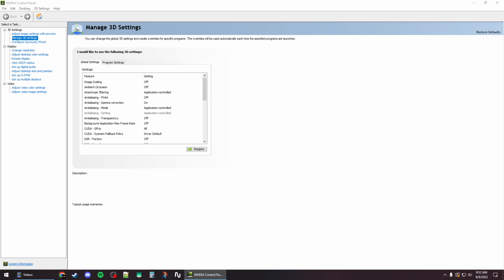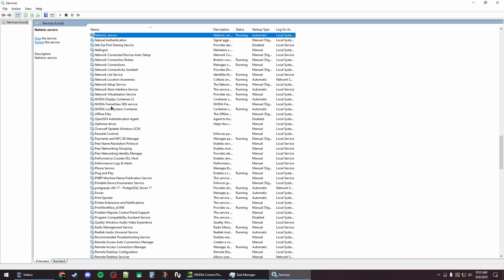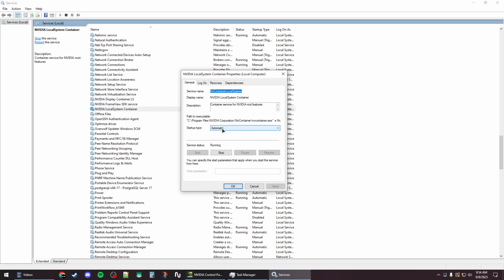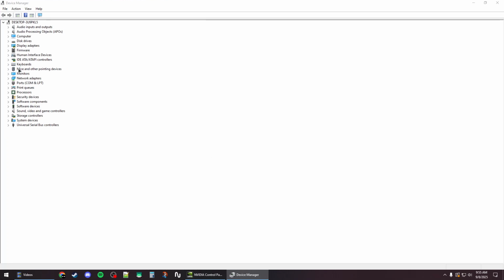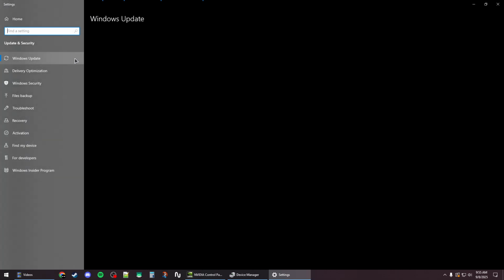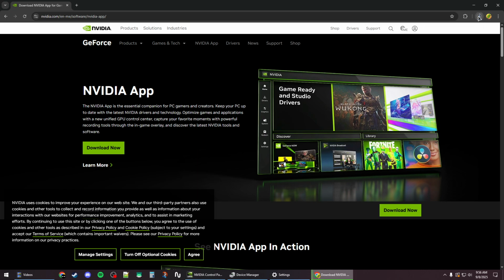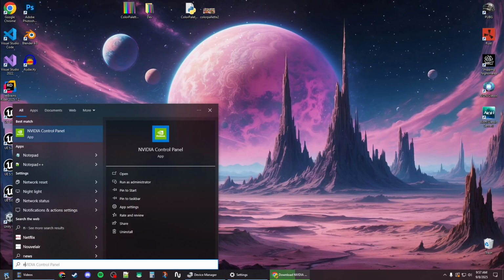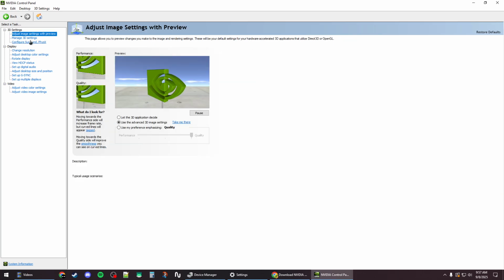How To Fix NVIDIA Control Panel Display Settings Missing / Not Showing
Struggling with missing display settings in your NVIDIA Control Panel? This quick and easy guide shows you step-by-step how to get them back. Fix common issues like driver conflicts, corrupted installations, and Windows settings that hide your NVIDIA options. Get your GPU control panel working perfectly again in minutes!